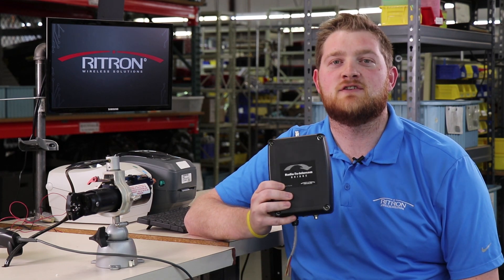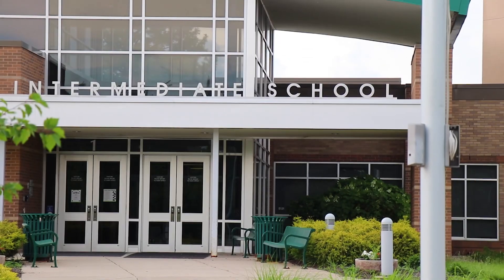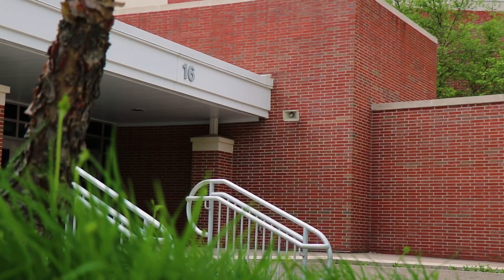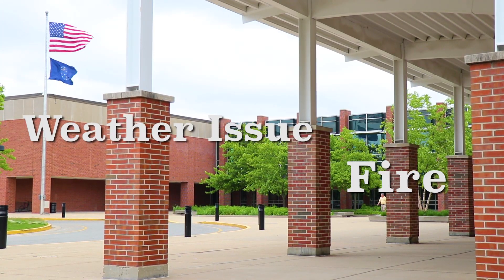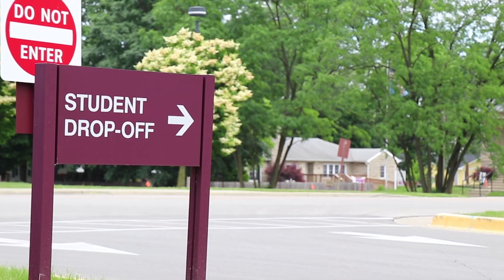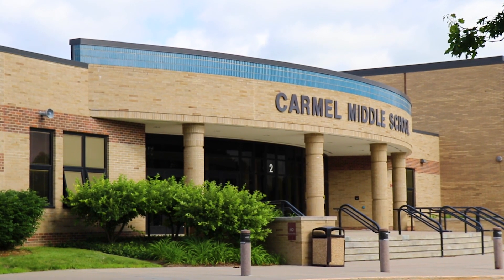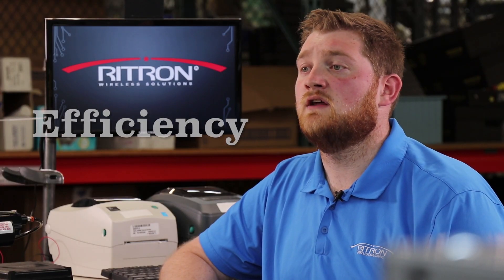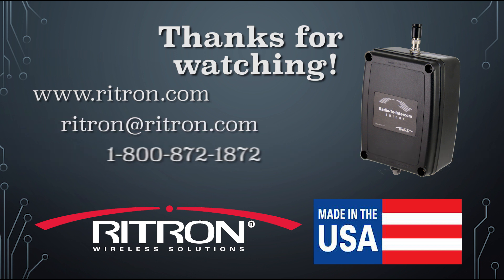Application Video - Radio-To-Intercom Bridge™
This video explains and shows some of the many different possible and beneficial applications of the Ritron Radio-To-Intercom Bridge™.

Video produced by Matt Voss